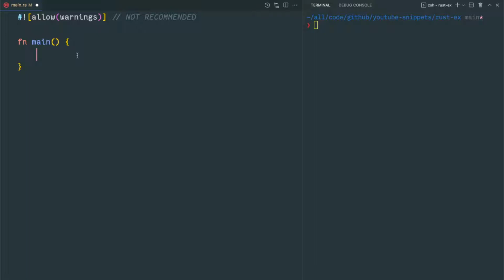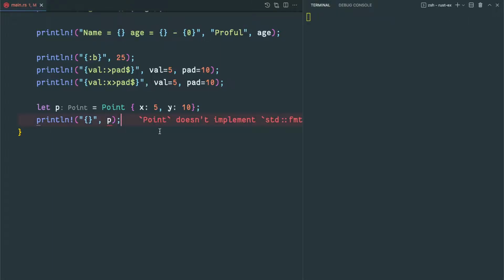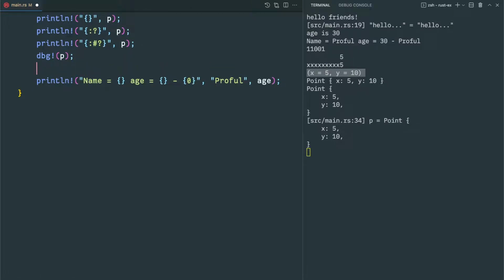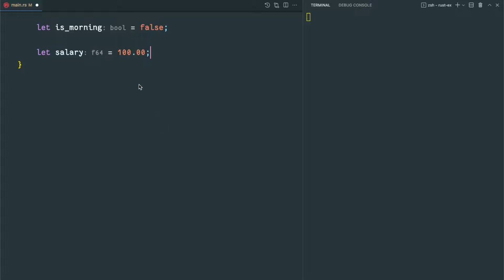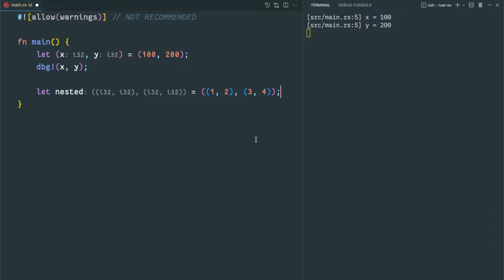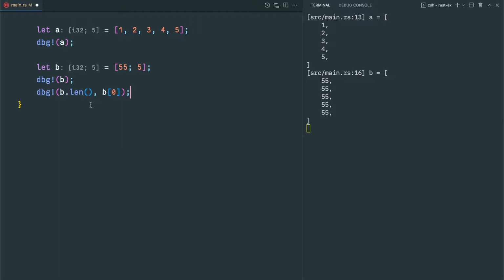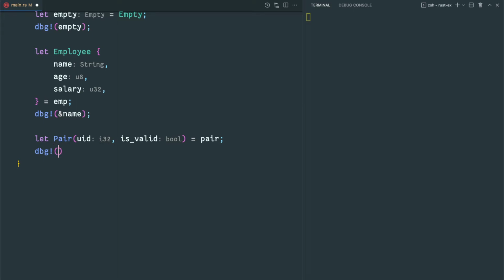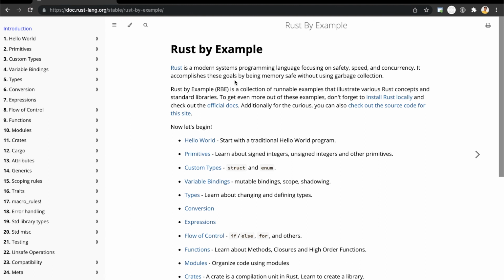Rust Programming Basic Concepts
Understanding scalar types, variables, constants, struct, tuple, enum in Rust Language

OUTLINE
00:00 - Introduction
00:55 - println & format
18:00 - scalar types
26:18 - tuple
31:19 - array
35:44 - struct
41:14 - enum